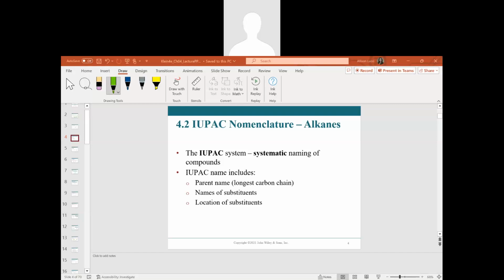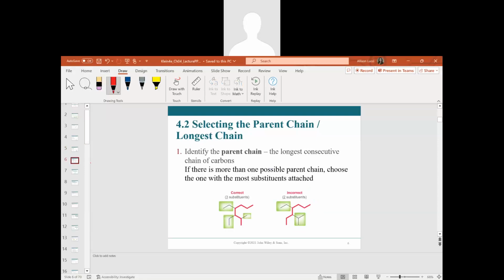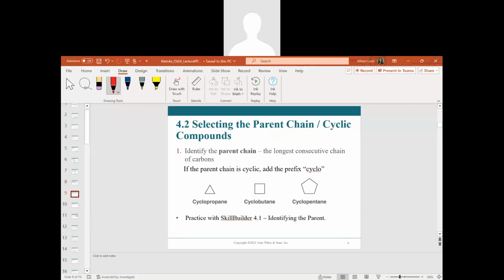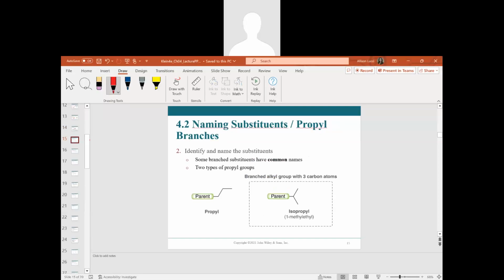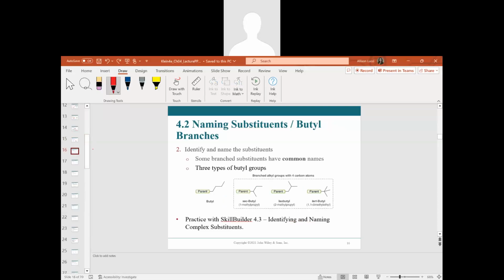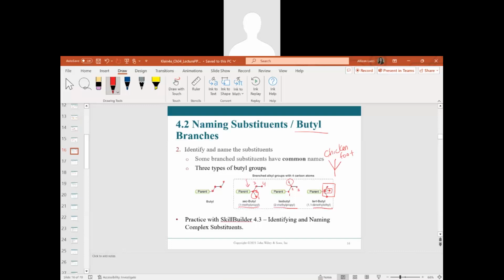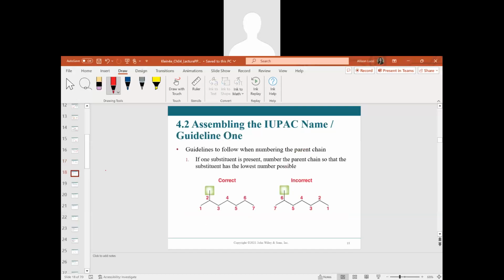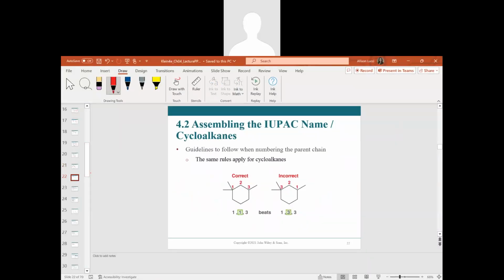Klein Chapter 4 section 2 Nomenclature of Alkanes